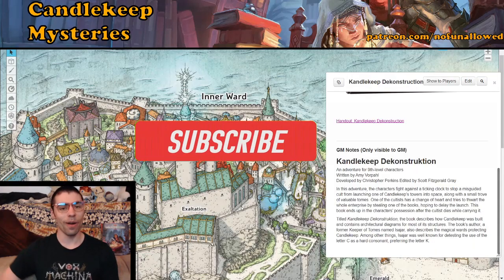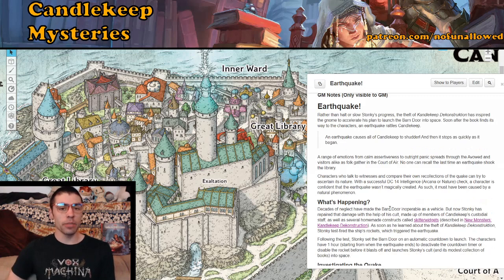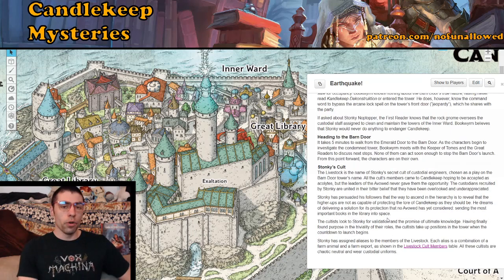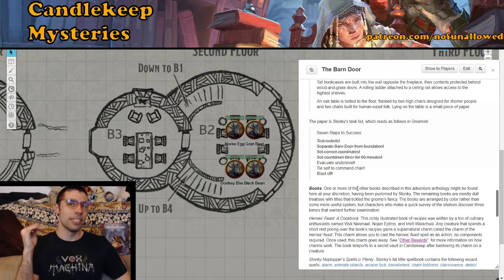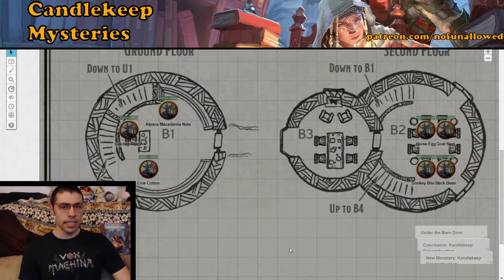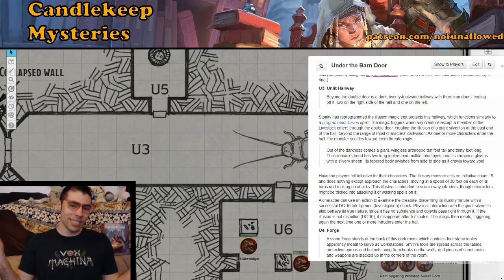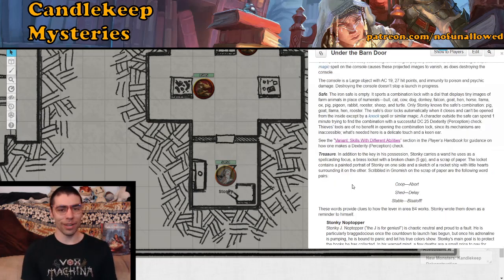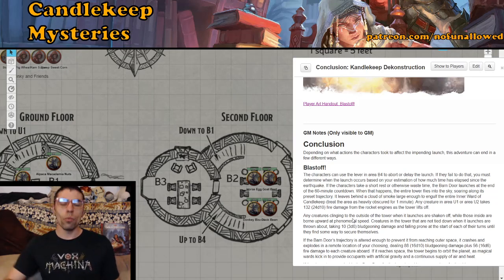Kandlekeep Dekonstruktion | Candlekeep Mysteries | DMs Guide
We look take a trip that could be out of this world in Kandlekeep Dekonstruktion, an adventure like no other in this book!

0:00 Intro to the Adventure
5:16 Library
6:46 Main Room
7:19 Stonkys Study
8:31 Observatory
10:31 Under the Barn
12:16 Unlit Hallway & Forge
13:00 Well & Workshop
15:25 Blastoff!